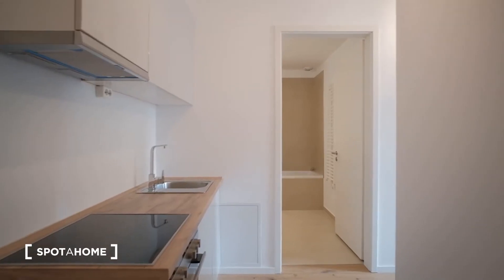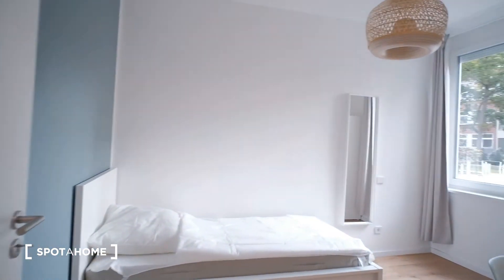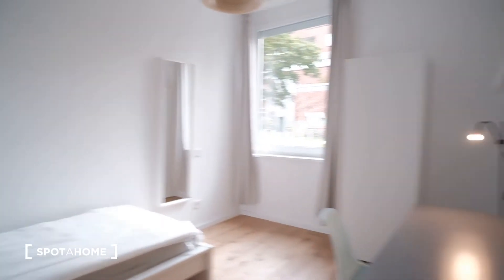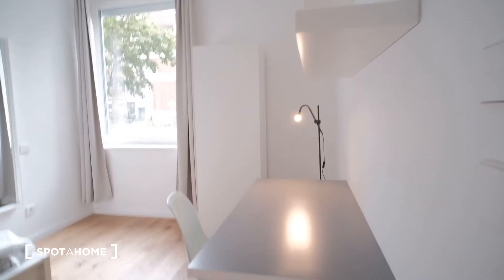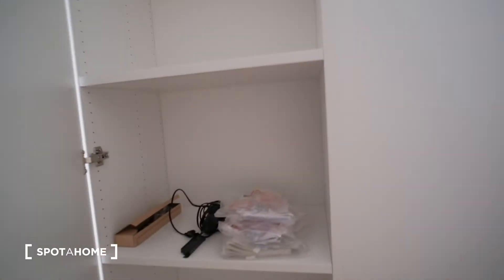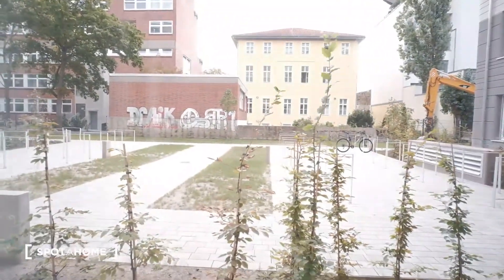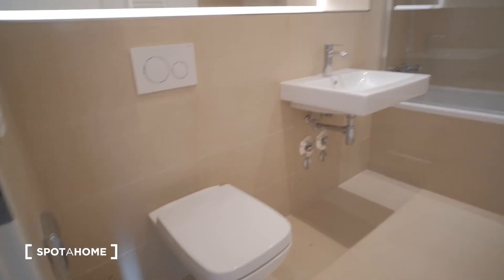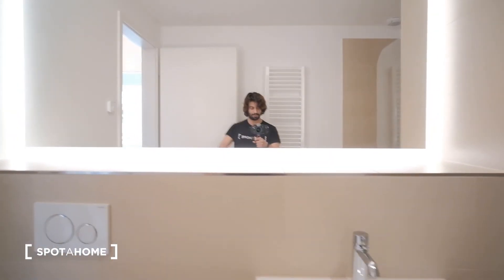Rooms for rent in shared apartment in new building in Mitte-Wedding - Spotahome (ref 456381)